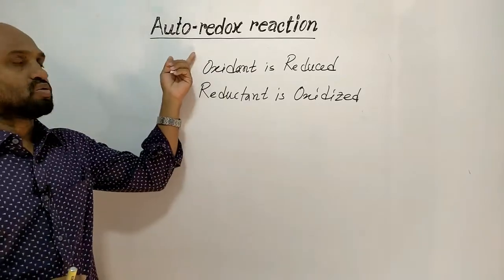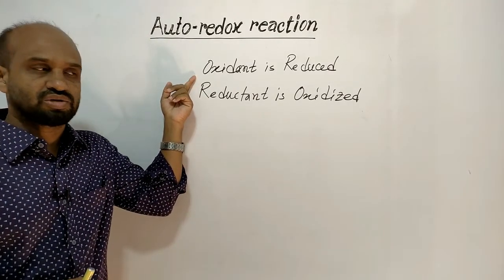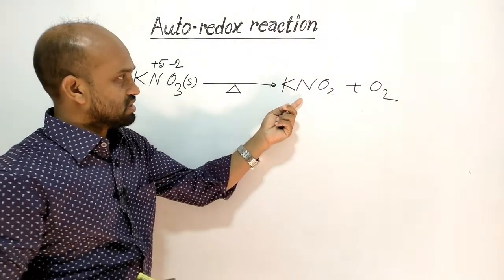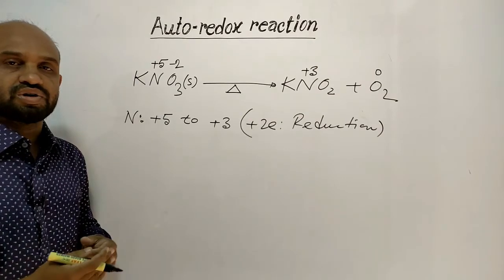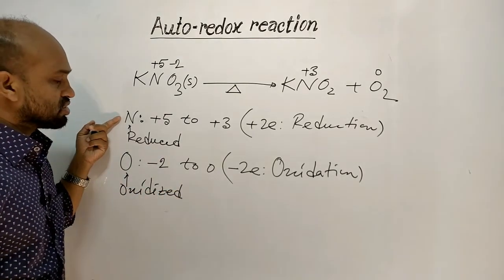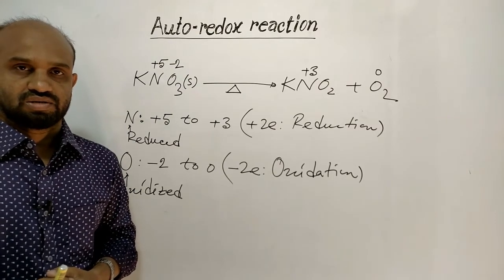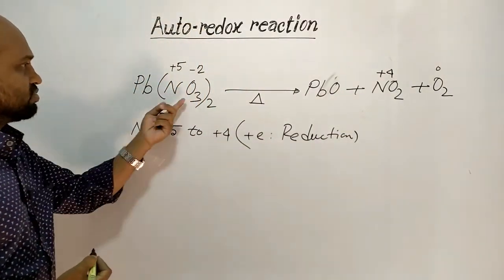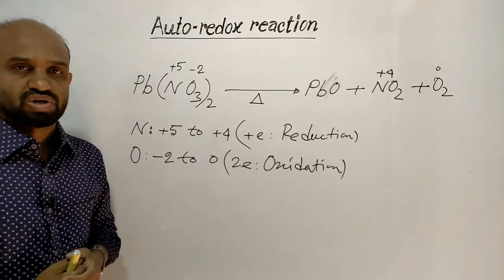Lesson 22: Auto-redox reaction | Topic: Redox Reaction | Quantitative Chemistry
Topic: Redox Reaction | 2nd Paper | Quantitative Chemistry: Auto-redox reaction: A special redox reaction